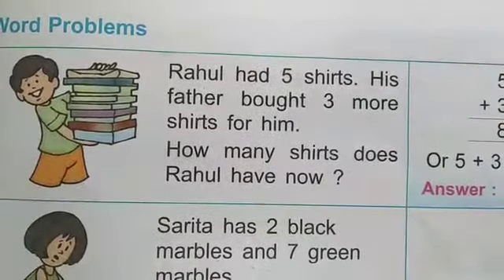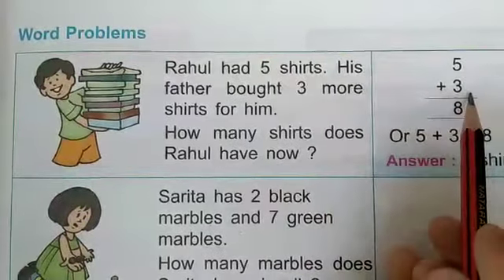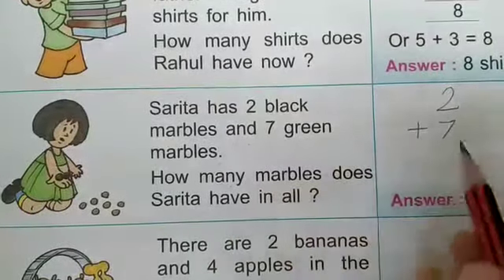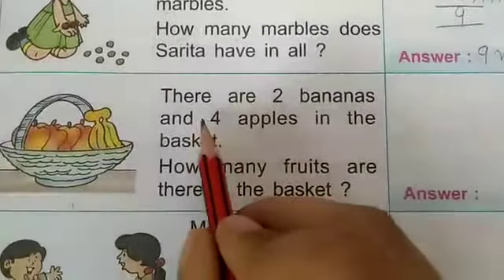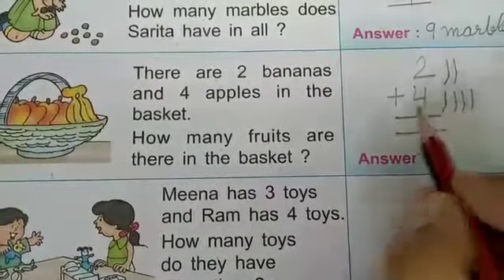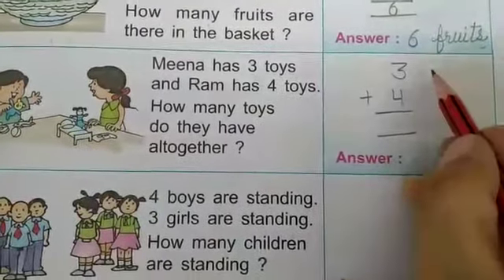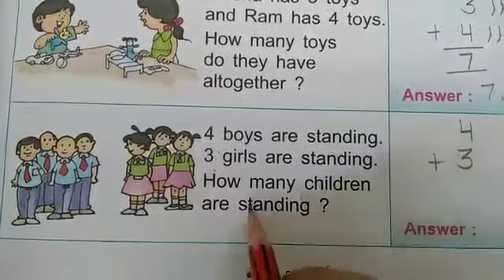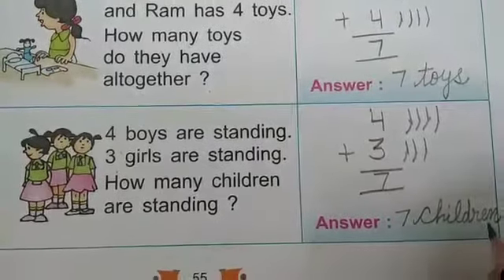Grade 1st Maths Page no 55